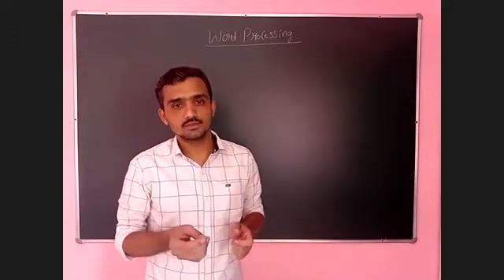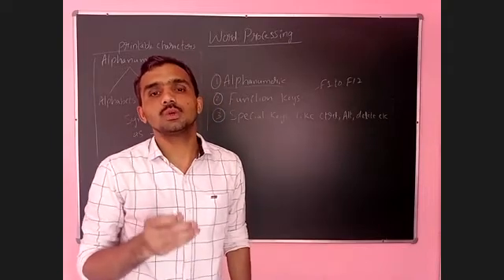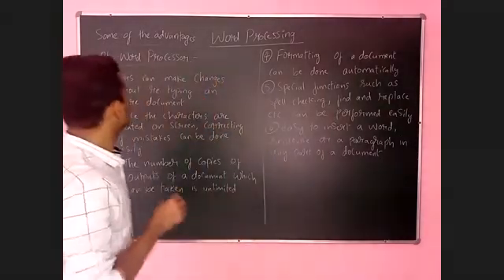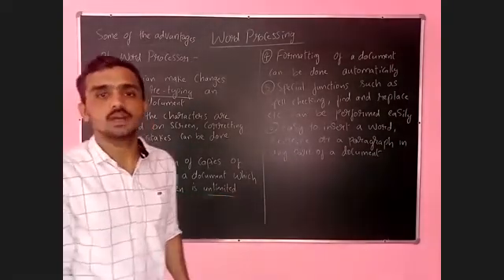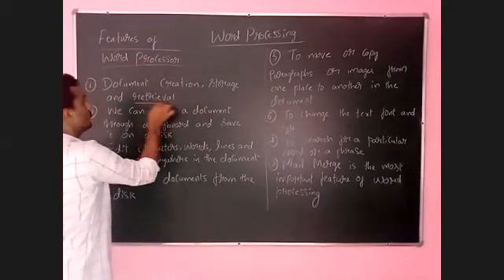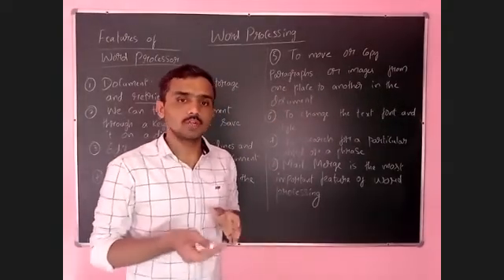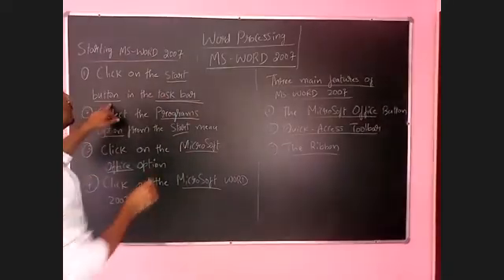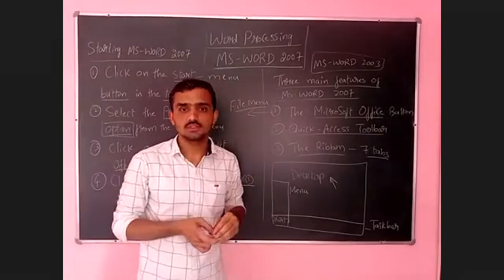WORD PROCESSING JUNE-01-2021 DAY 1